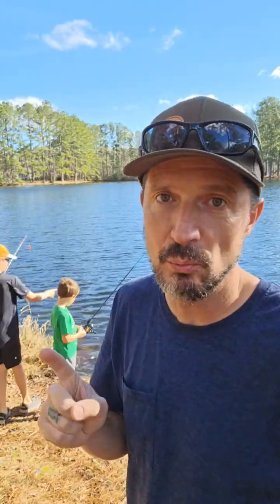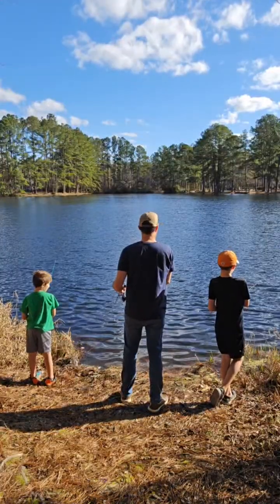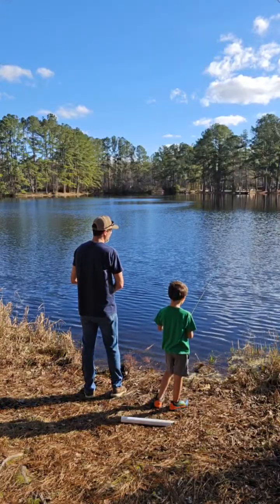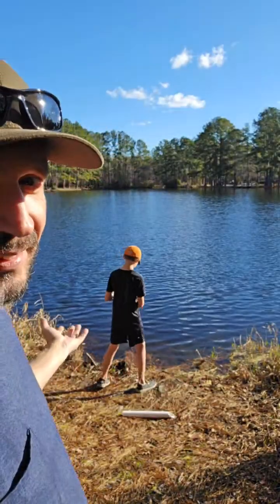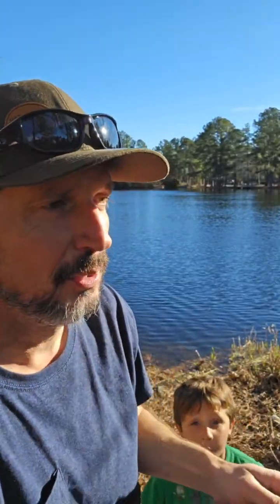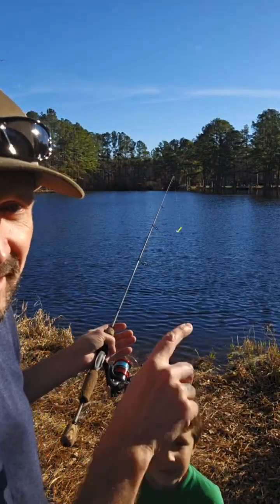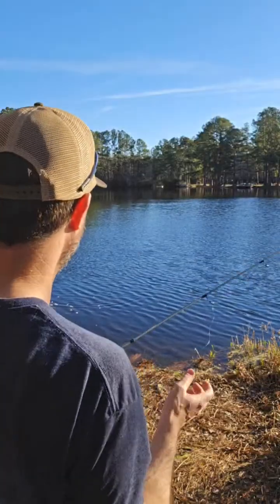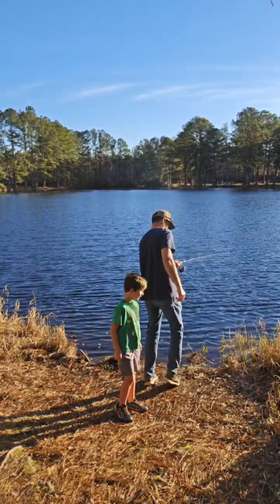Fish Head Videos for some Catfish bait live!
Fishing for Catfish bait at the lake!